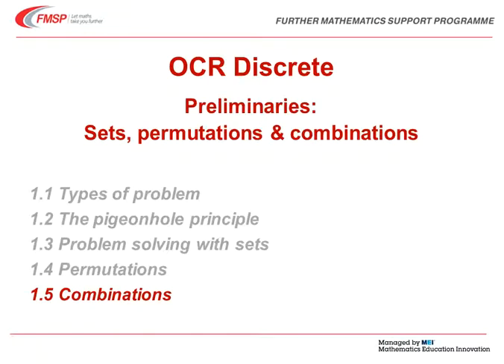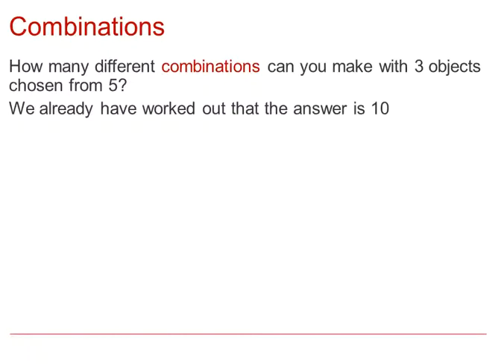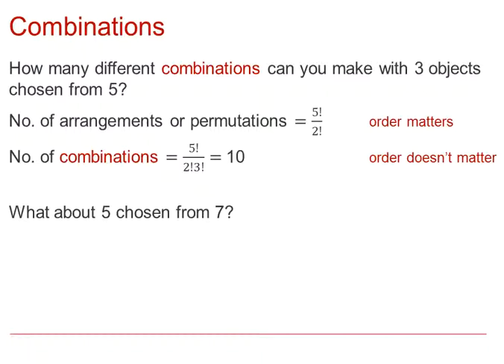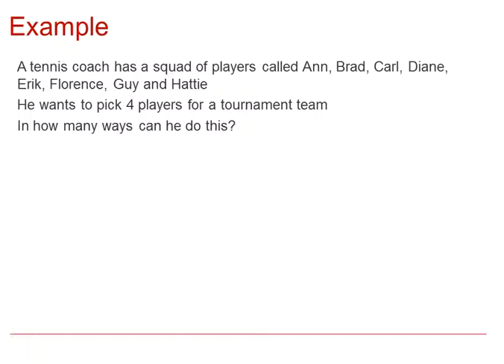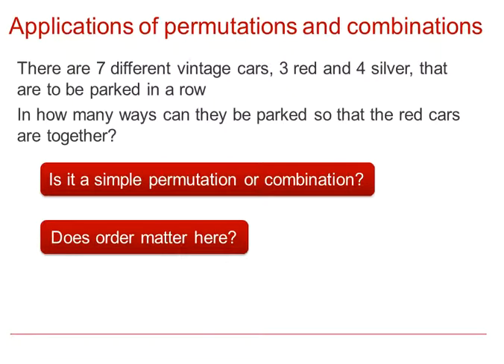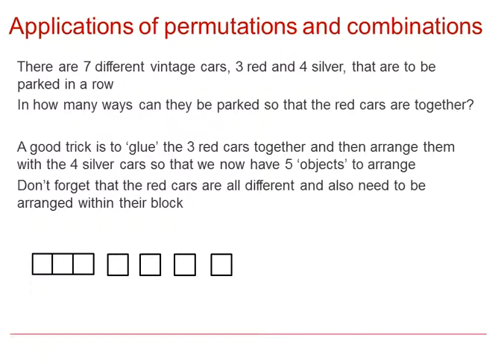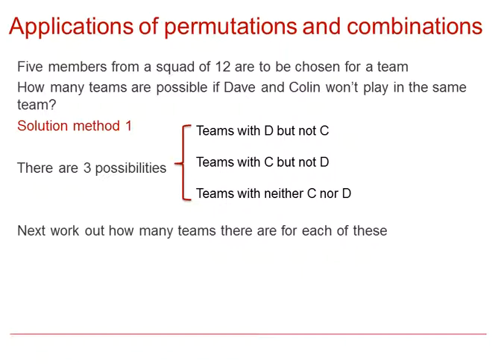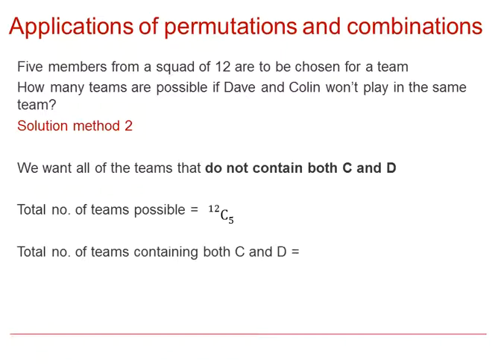OCR Discrete: Preliminaries 1-5